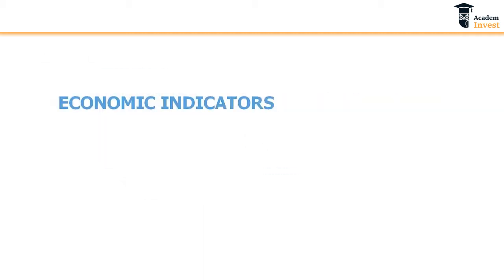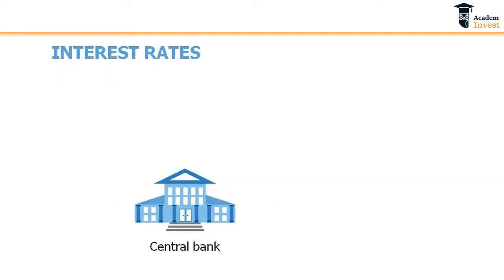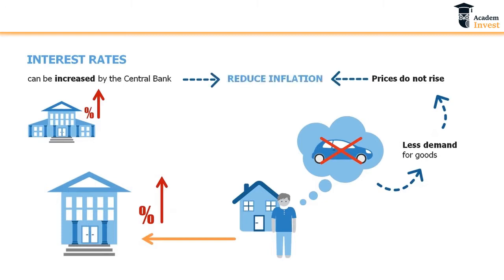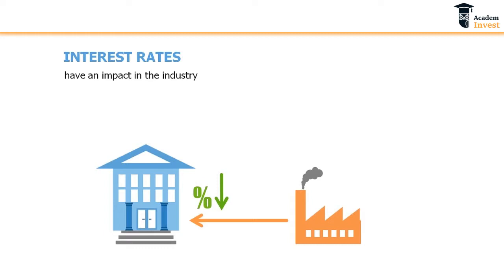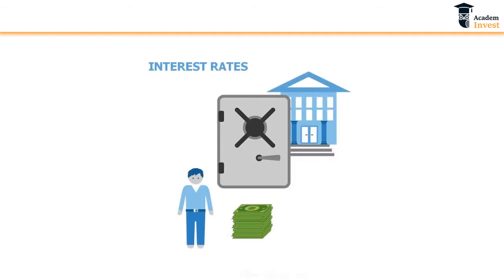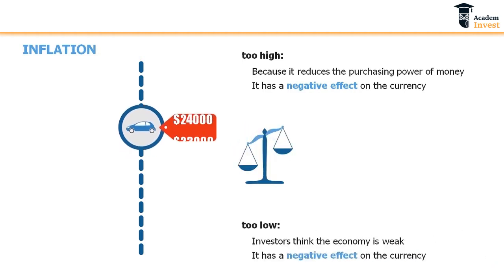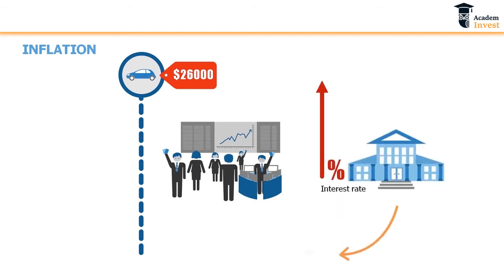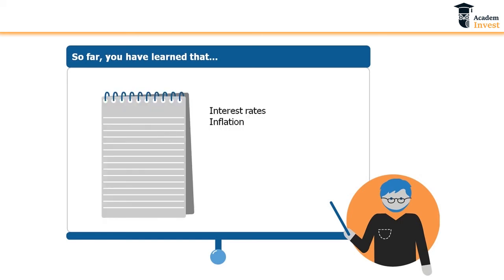Economic indicators and their impact on currencies